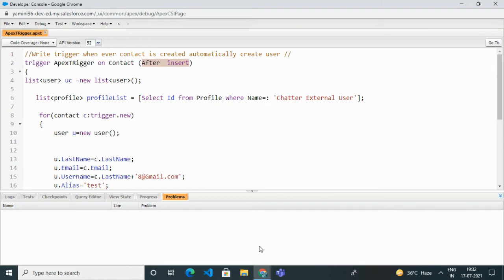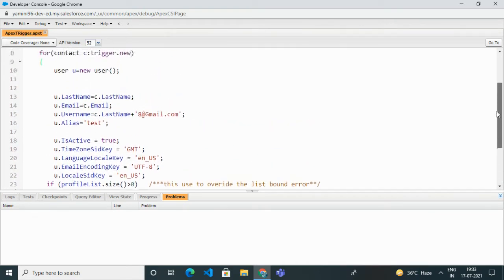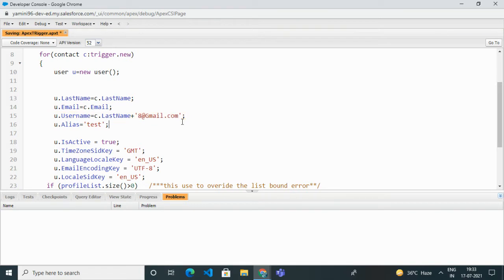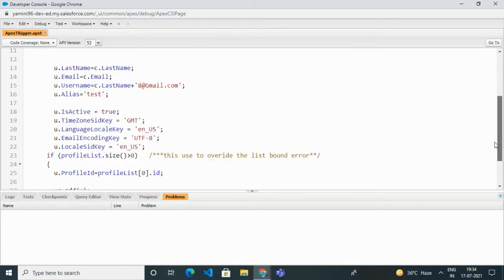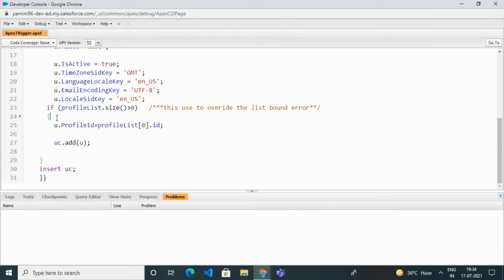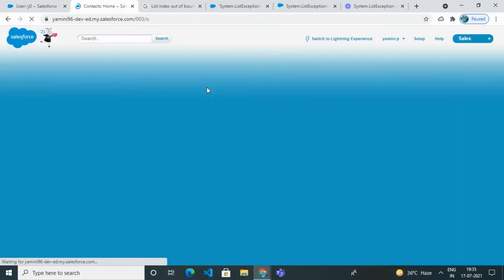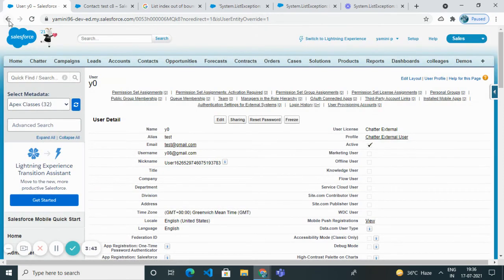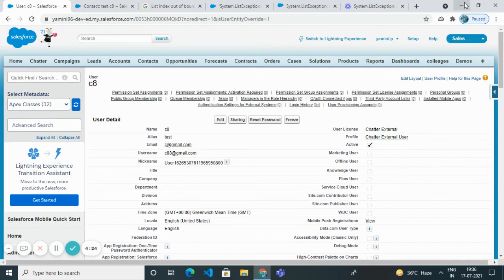Trigger Scenerio#Automaticaly create user when contact is created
Hi All,

This trigger will create user automatically when contact is created